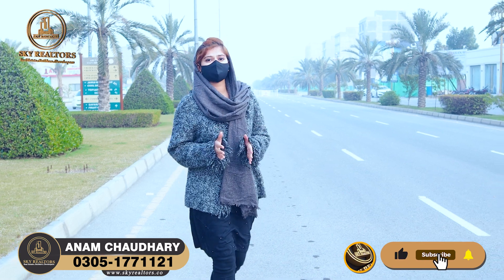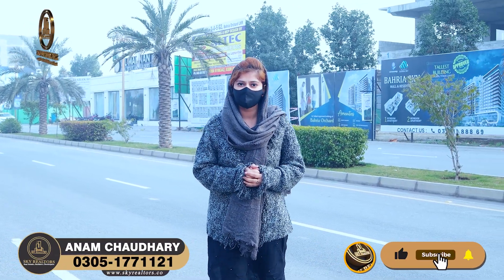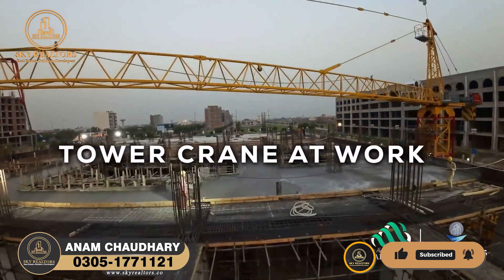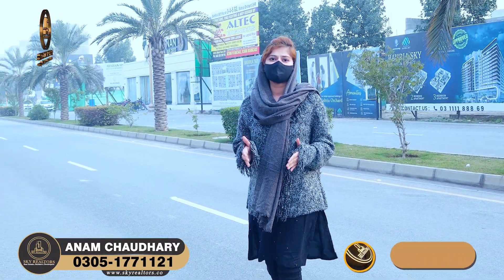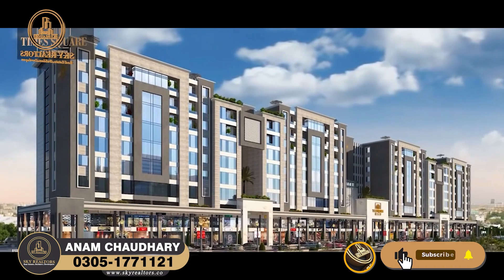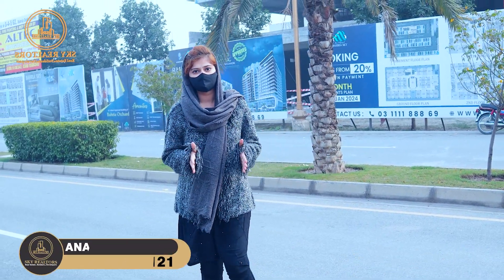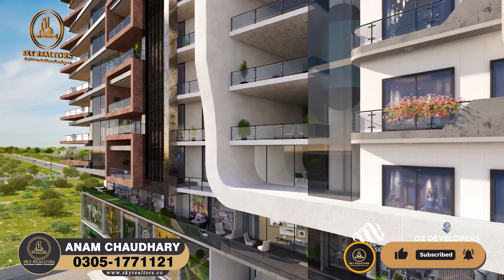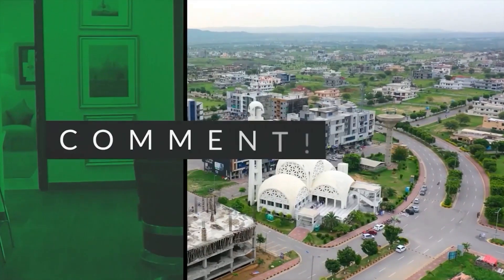Bahria Sky - Bahria Orchard Lahore | Site Live Visit | Latest Update about Prices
OZ Developers (Pvt) Ltd. presents to you, The Bahria Sky, the most iconic, entertaining and tallest mall and apartment building of Bahria Town, Lahore. Come Forth with an evolution to an already spectacular landmark for the city. Bahria Sky Lahore is a project that is redefining luxury dwellings in Lahore. With its modern day shopping center, steeply-priced cinema, and variety of residential options, it gives a unique way of life this is unmatched in the metropolis. Whether you are looking for a cushty domestic or a purchasing vacation spot that gives you luxury and comfort, Bahria Sky Lahore has something to offer everyone.

ABOUT SKY REALTORS
Sky Realtors provides consultation services of real estate investment, in major cities of Pakistan. We have a diversified team of consultants, from various parts of Pakistan.

Head Office:
Location: 2-B Commercial, Sector C, Bahria Town Lahore.
Branch Office:
51 M, Main Boulevard LDA Avenue 1, Lahore.
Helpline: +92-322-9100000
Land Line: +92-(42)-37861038